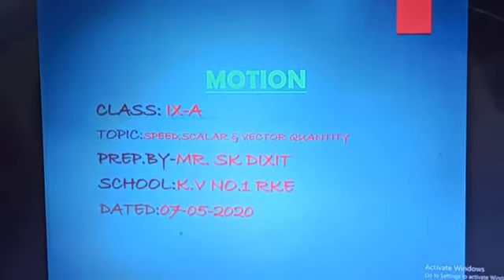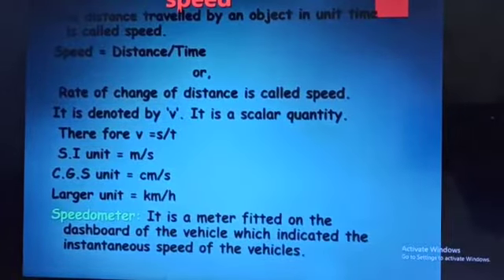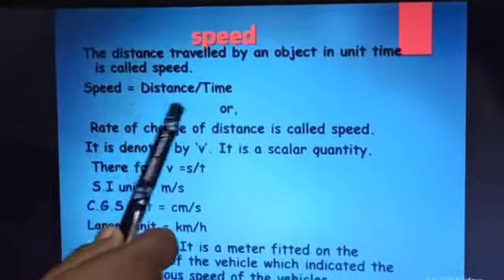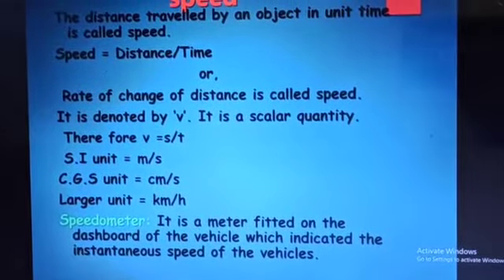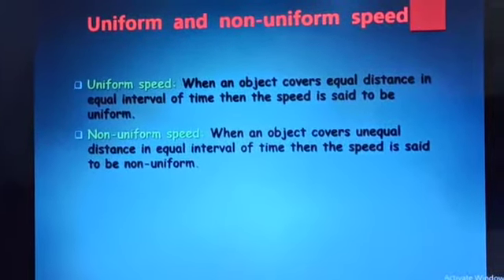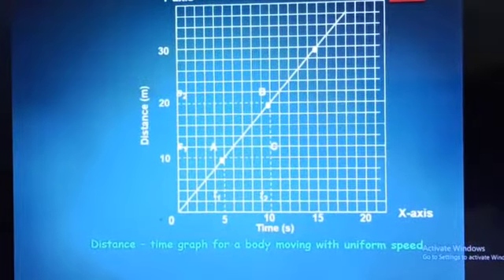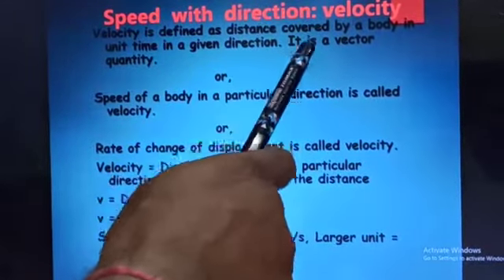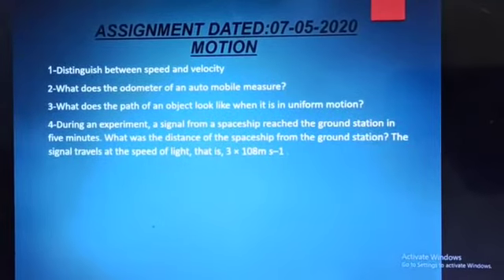By Mr. S K DIXIT Class:IX(SCI) SPEED, SCALAR AND VECTOR QUANTITY